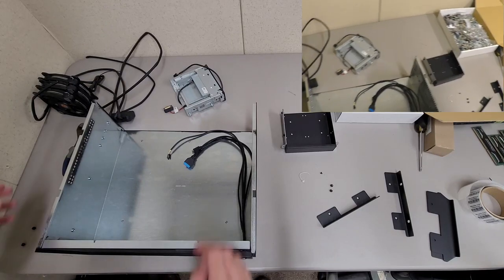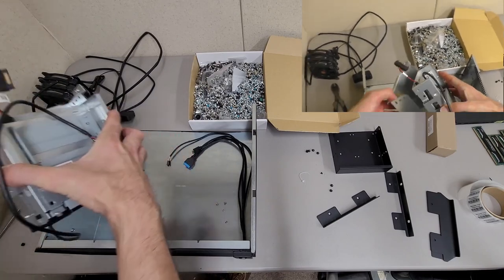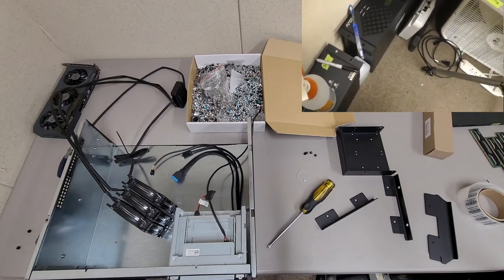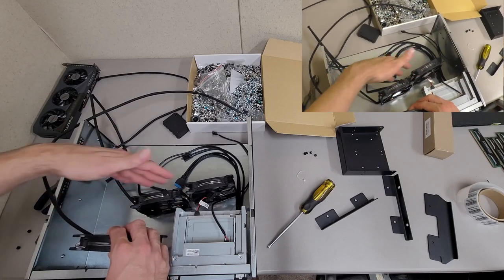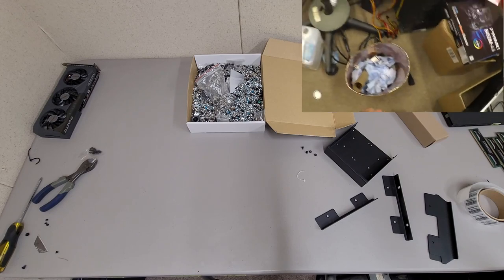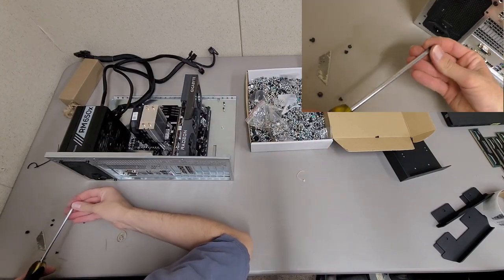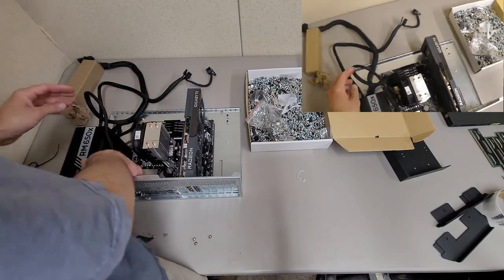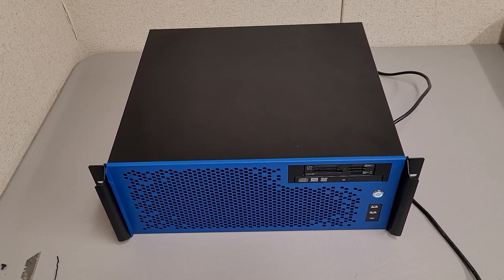Finally building out my Sliger CX4150i rack mount gaming PC (Part 1)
Decided last minute to get a different heatsink. Waiting on my Noctua NH-D12L to show up. This will give me more headroom for overclocking, and higher end processors. Potentially have my eyes on a 5950x down the road when the price goes down. Next video will have cable management and new heat sink installation. Specs of PC:

ASUS Prime B450M-A II AM4 Micro-ATX Motherboard
AMD Ryzen 5 5600G
32GB Kit Gskill 3200MHz DDR4
Crucial P3 1TB NVMe SSD
Gigabyte RX 6600 8GB GPU
Corsair RM650x 650W fully modular PSU
3x 120MM Thermaltake fans
Dell card reader
Sliger CX4150i case